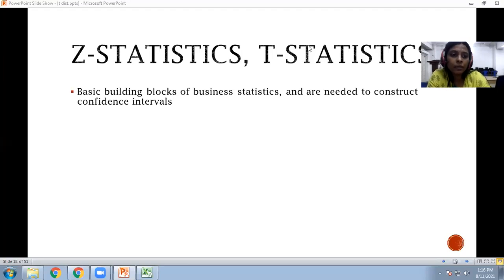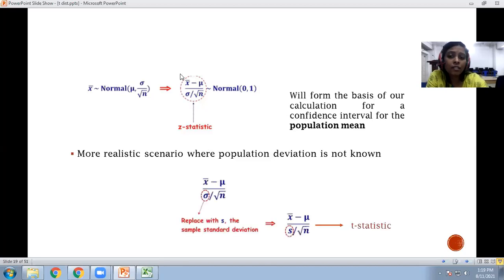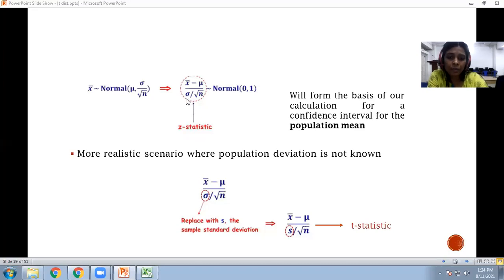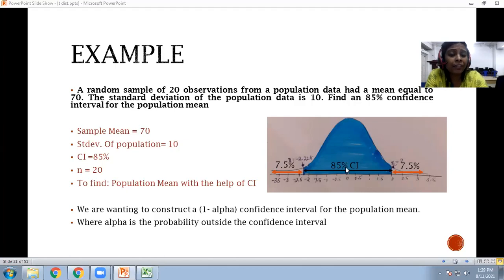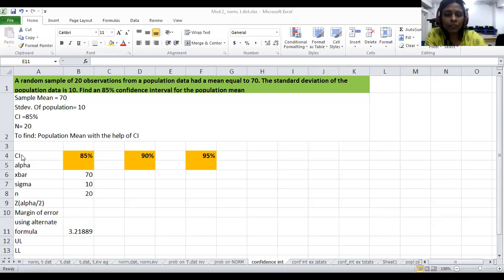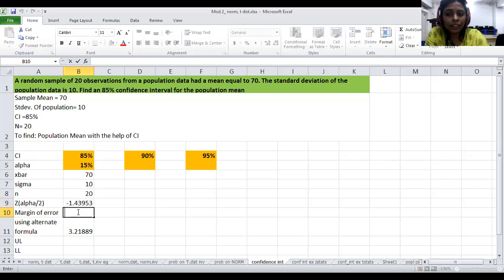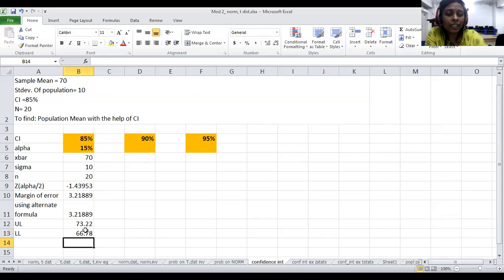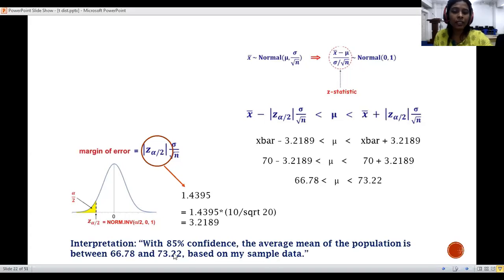z statistics explained